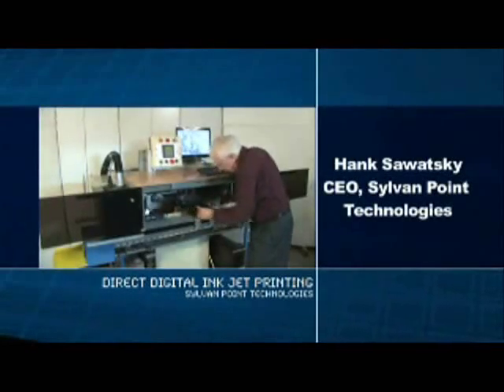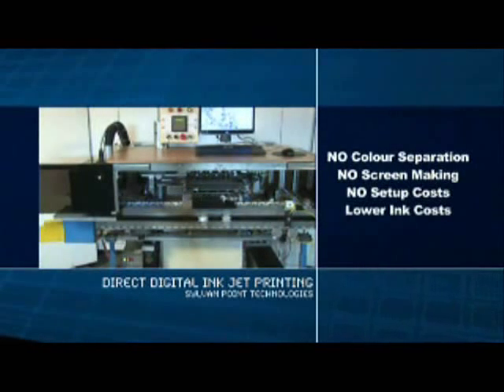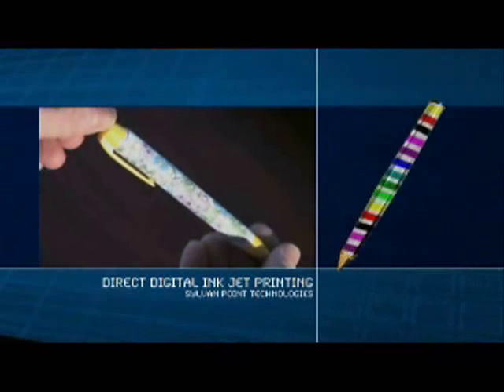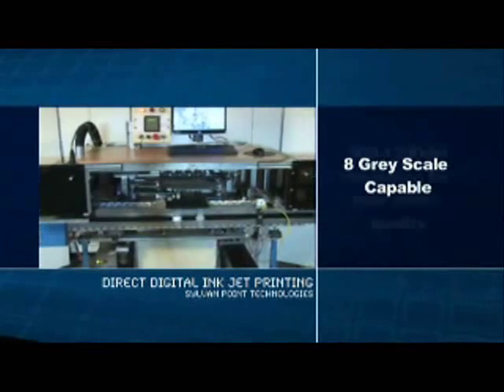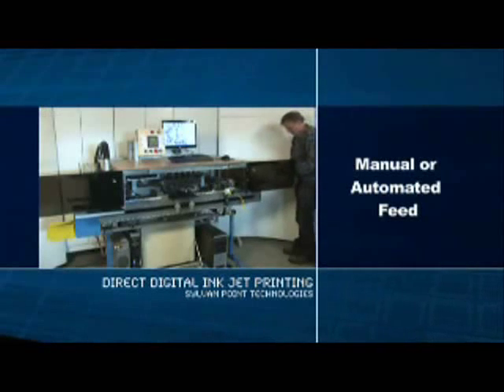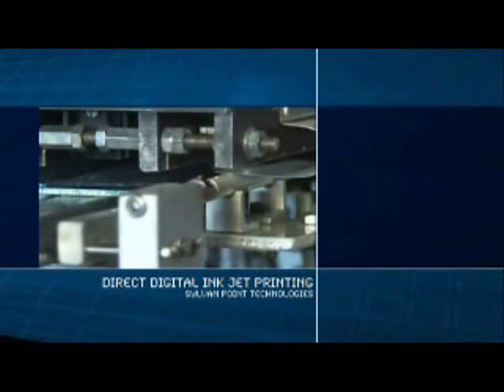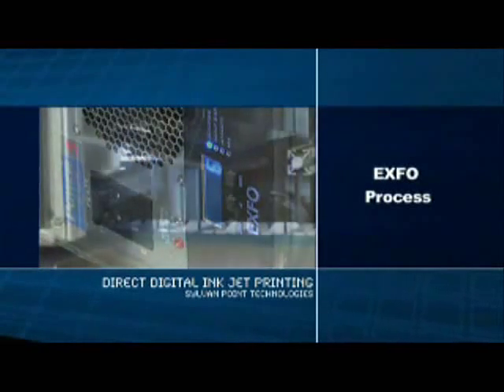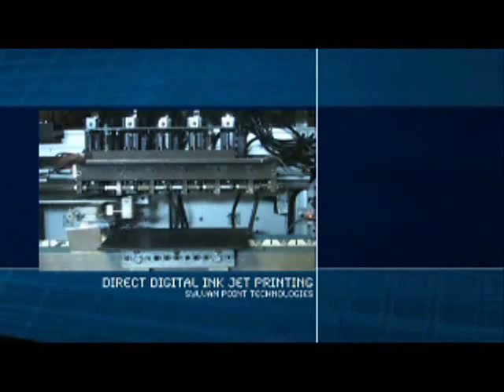SYLVAN POINT TECHNOLOGIES' DIGITAL INK JET PRINTER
Sylvan Point Technologies launches a new UV Ink Jet printing system, incorporating the Excelerate™ PIN-100 UV Pinning System.